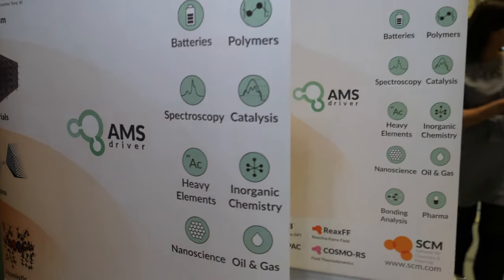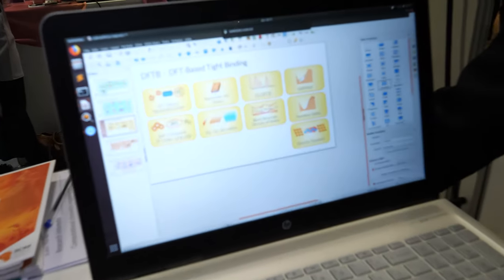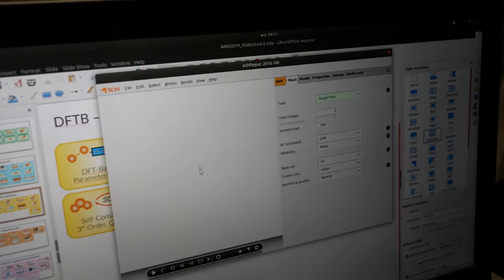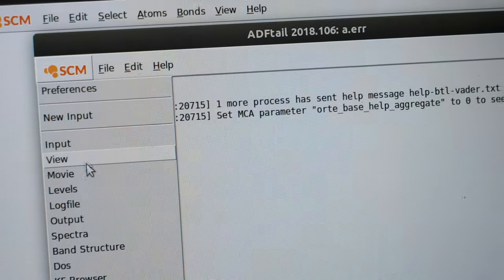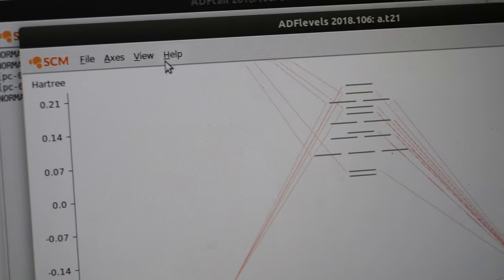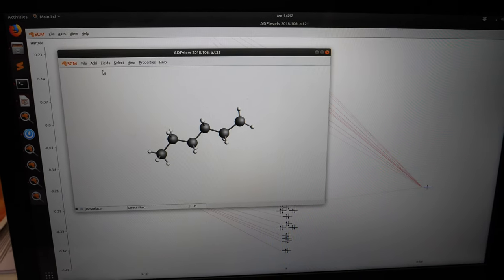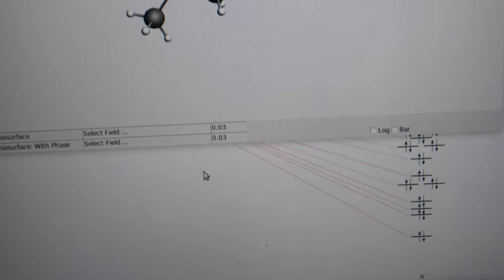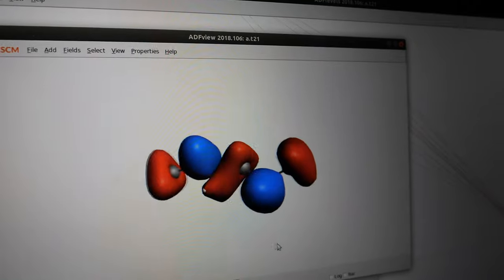The Amsterdam Modeling Suite Computational Chemistry apps by SCM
The Amsterdam Modeling Suite can advance research in Chemistry, Materials or Engineering.